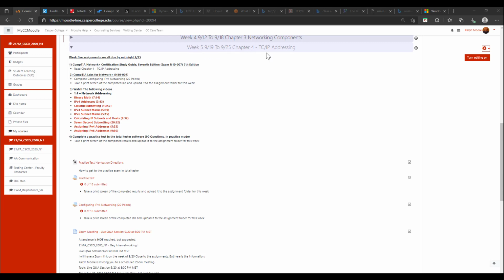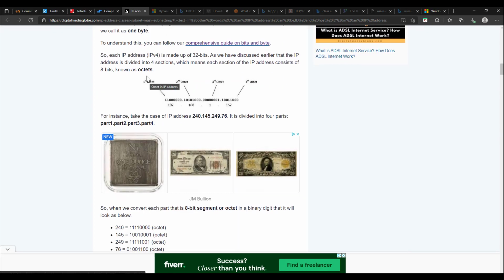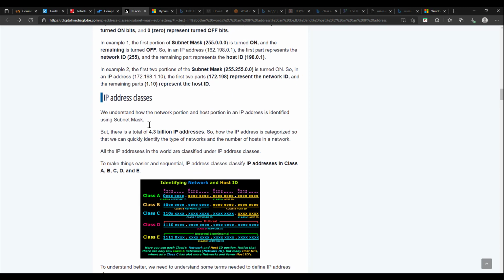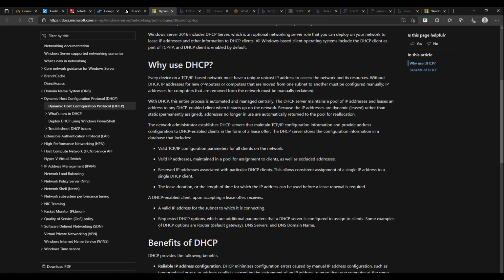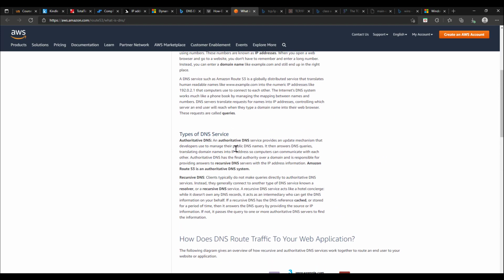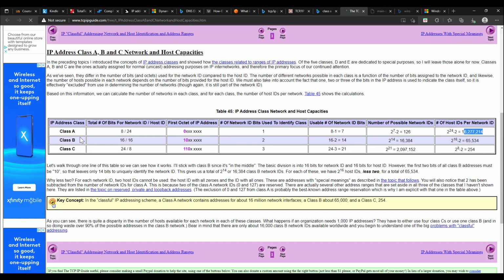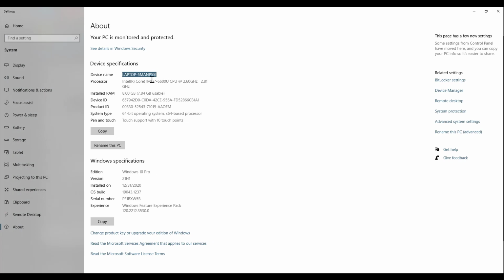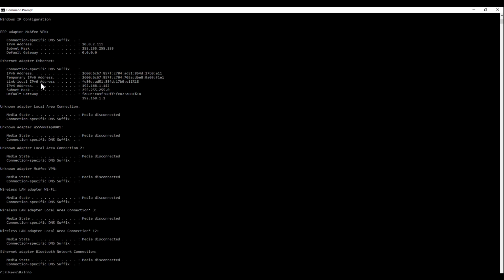Week 5 Lecture